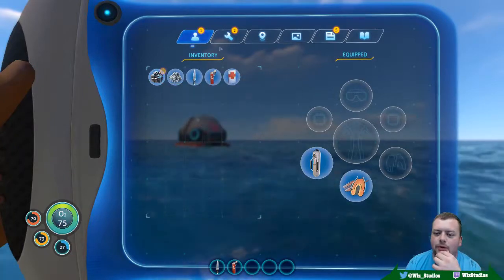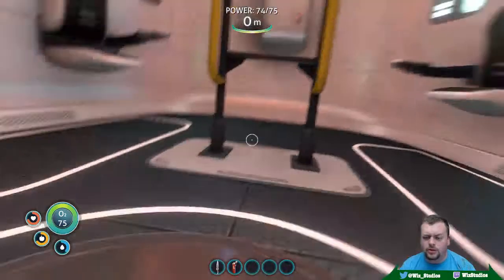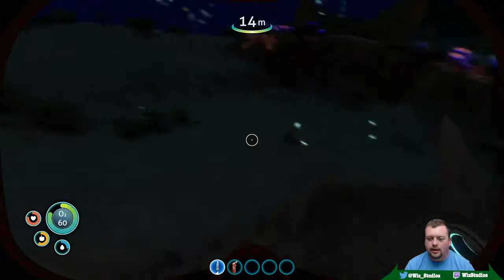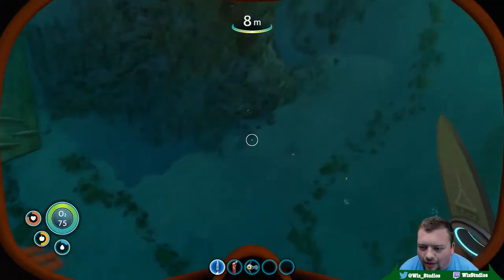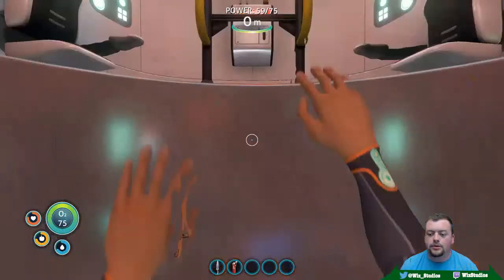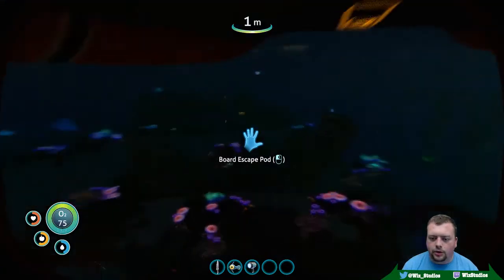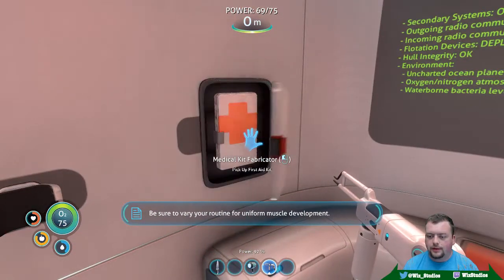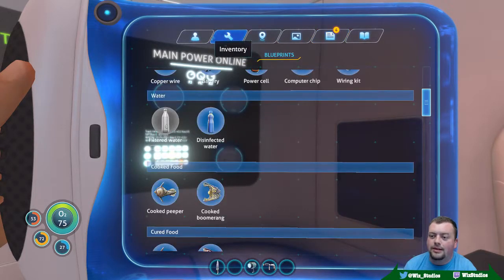Exploding Fish??!! | Subnautica - #2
Welcome back to Subnautica! This time we go diving into some caves and find some not so friendly fish...